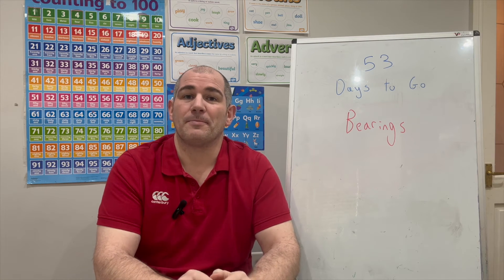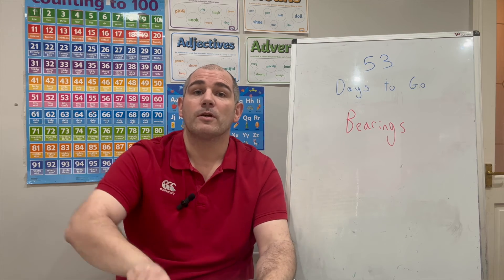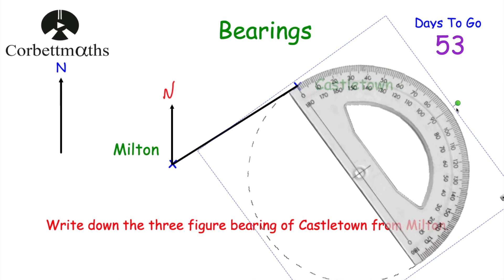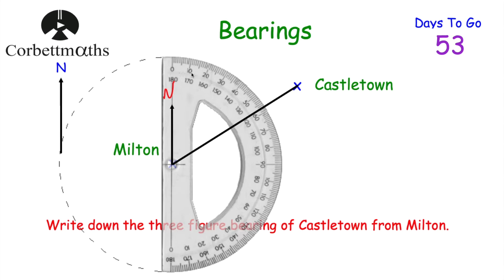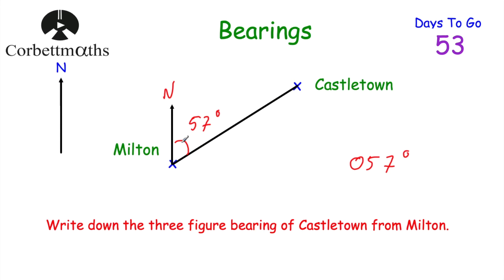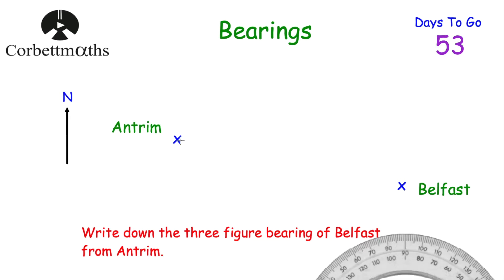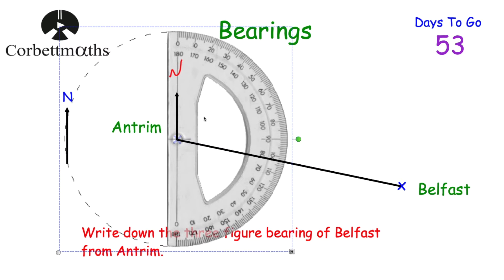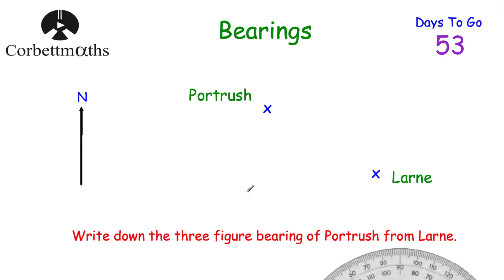GCSE Higher Revision - 53 Days to Go - Corbettmaths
Today we are focussing on Bearings.